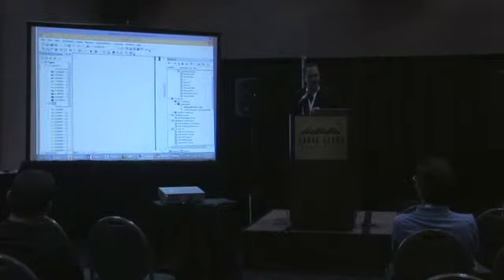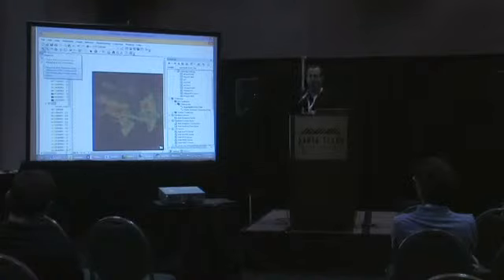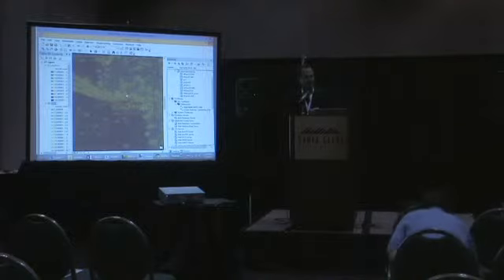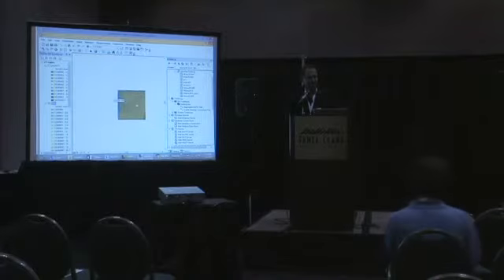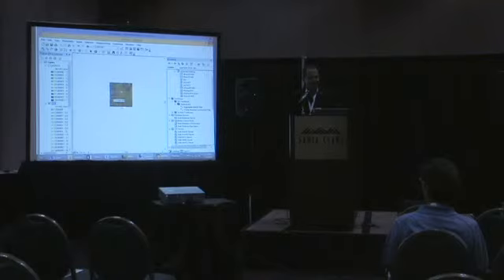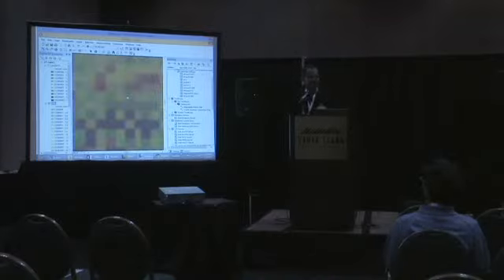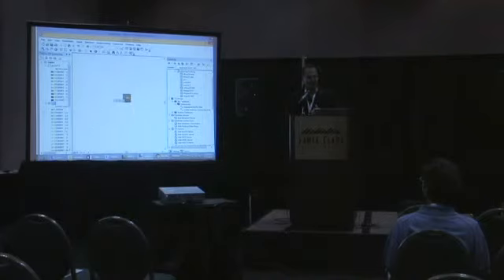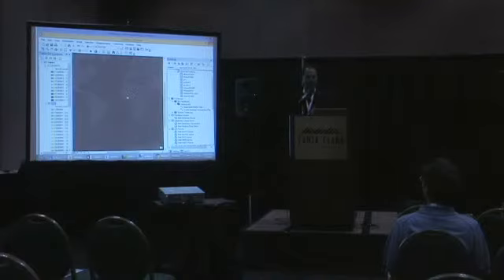Esri Demo Theater at 15th Cloud Expo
In this demo at 15th Cloud Expo John Meza, Product Engineer at Esri, showed how Esri products hook into Hadoop cluster to allow you to do spatial analysis on the data within your cluster, and he demonstrated rendering from a data center with ArcGIS Pro, a new product that has a brand new rendering engine.